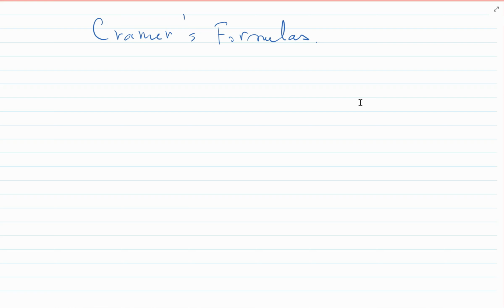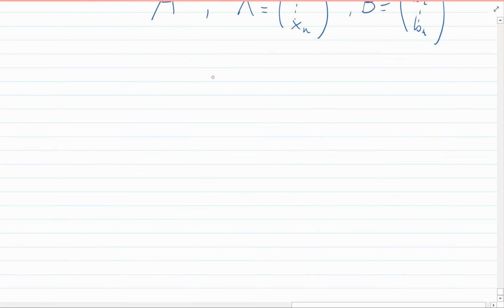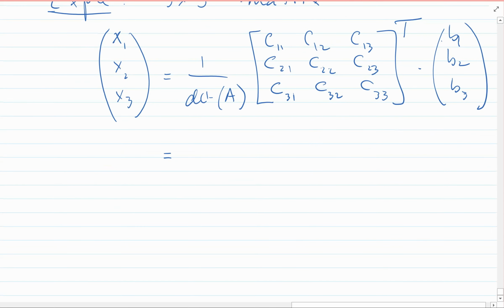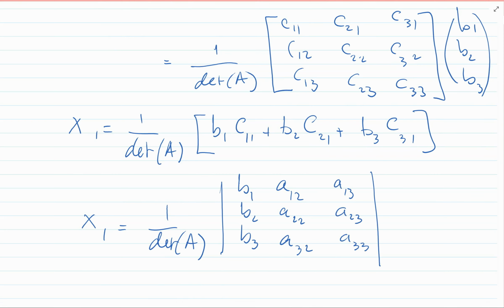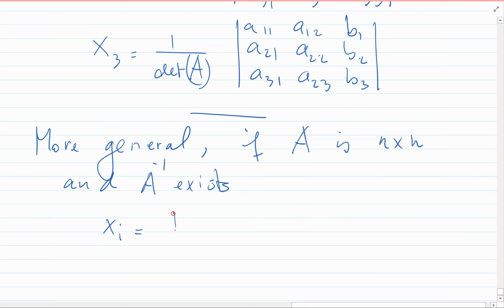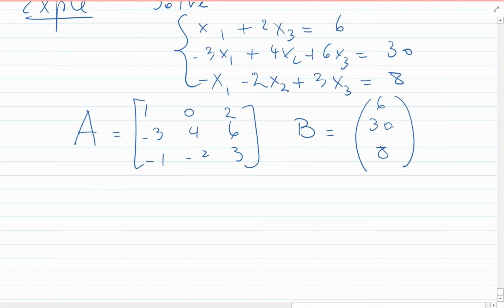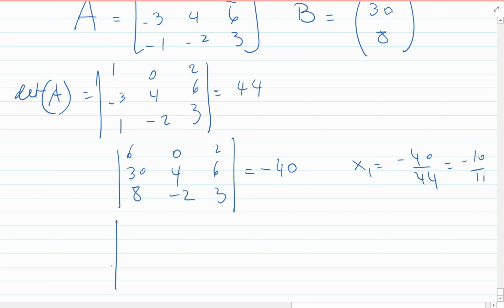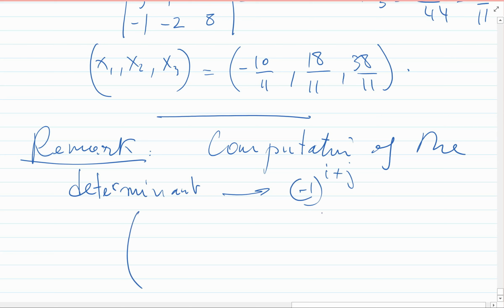Cramer's Formulas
Application of Determinants: Cramer's Formulas